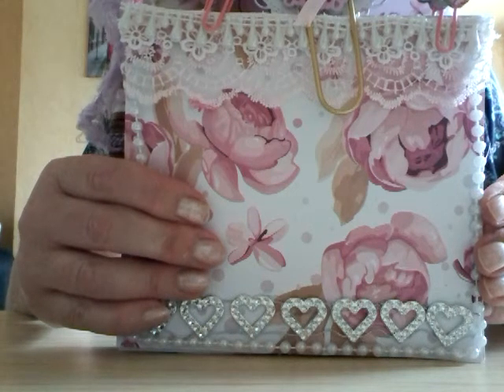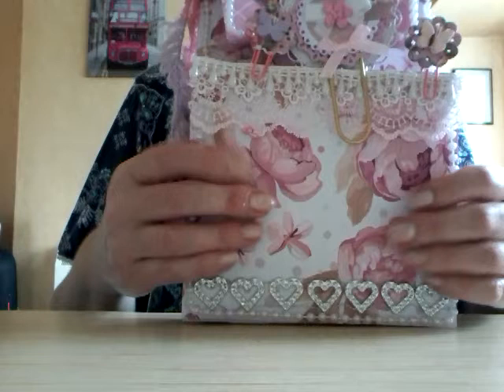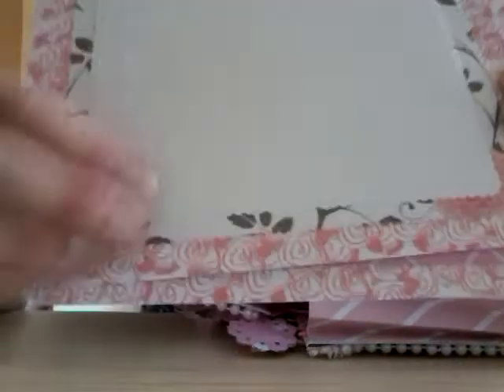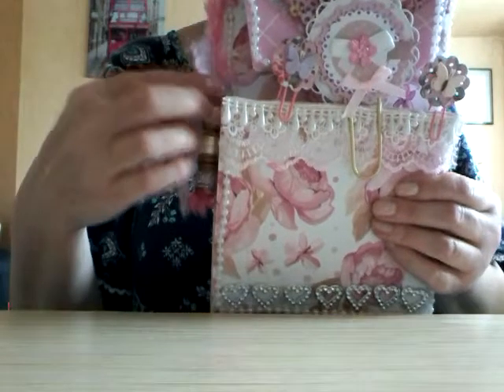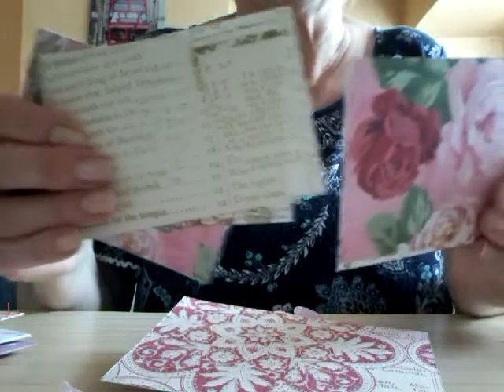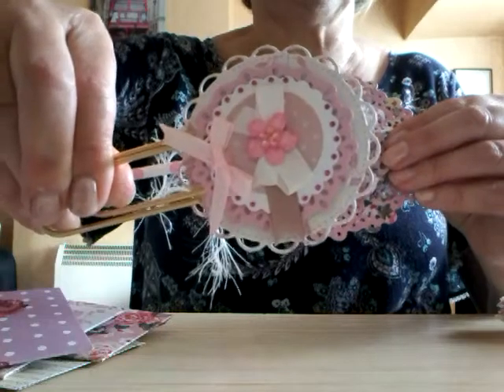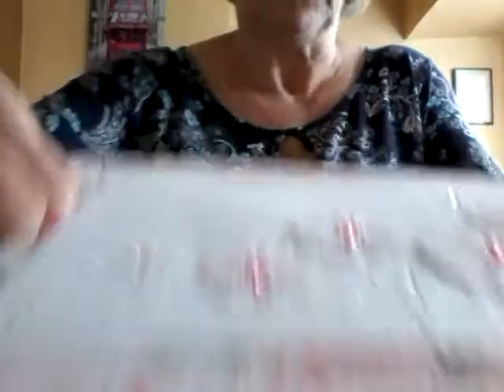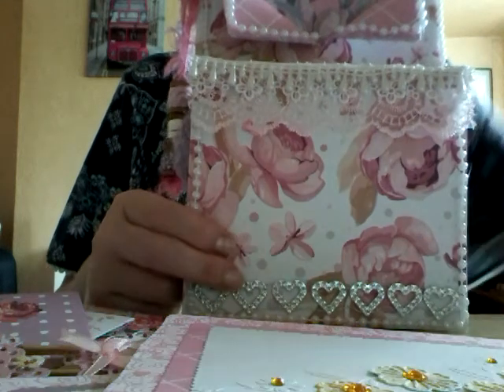Loaded envelope I have made